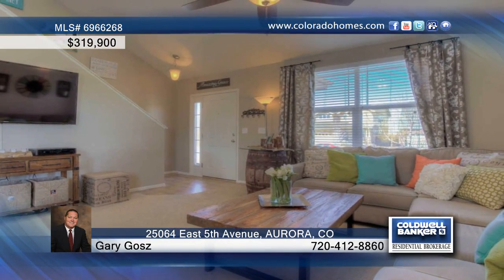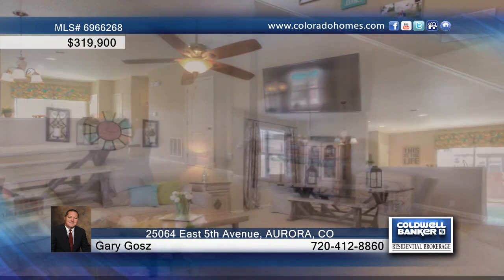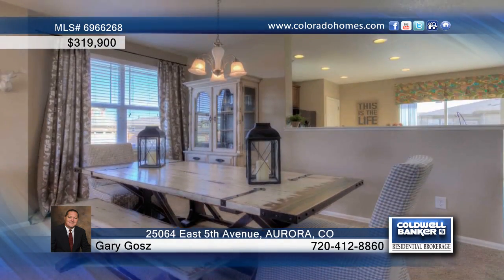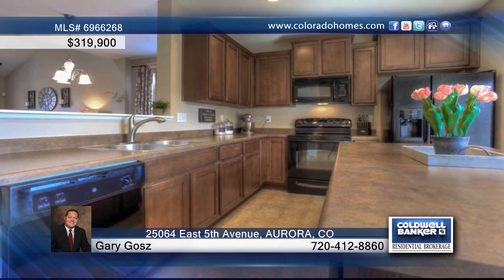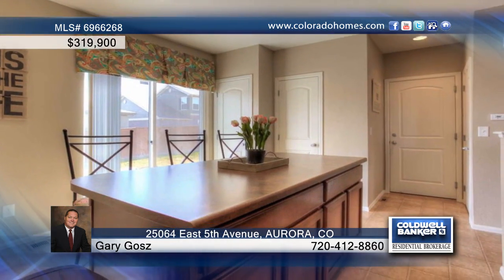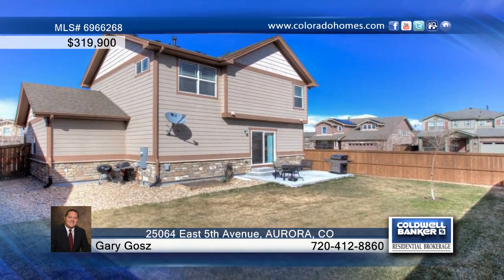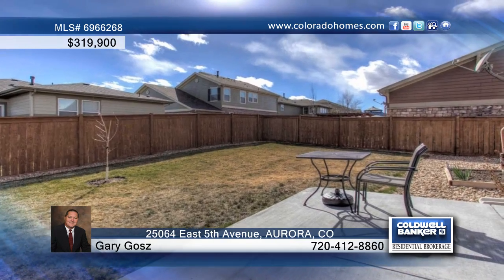25064 East 5th Avenue AURORA, CO Homes for Sale | coloradohomes.com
25064 East 5th Avenue, AURORA, CO
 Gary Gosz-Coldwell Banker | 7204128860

This beautiful home is situated on a corner lot and located in the highly esteemed Traditions subdivision! Close proximity to Buckley AFB and DIA. The open floor plan features a family room that flows into the kitchen. The rich cherry wood cabinets and the spacious island makes for an entertaining haven. Open up the sliding glass door off the kitchen to an awesome patio and a fenced in back yard. Perfect for summer barbecues. perfect for the kids and pets! Large master suite that has an awesome walk in closet. Oversized and deep 2-car garage is great for additional storage. Includes all appliances plus washer and dryer. Radon mitigation system already in place. Unfinished basement offers additional potential. Don't miss the opportunity to see this house...won't last in the hot environment!